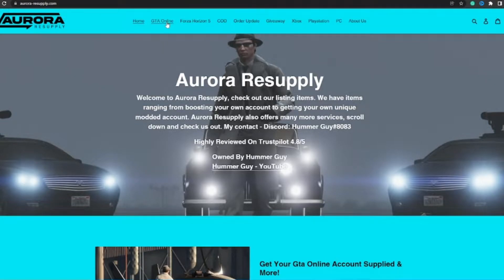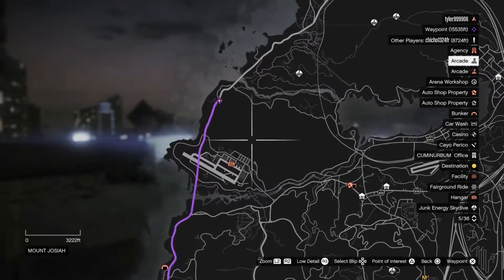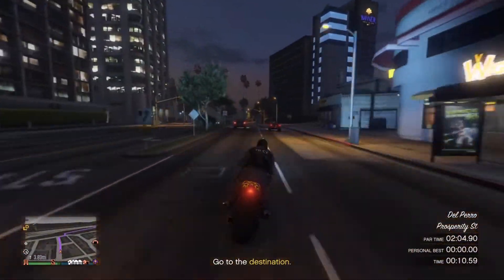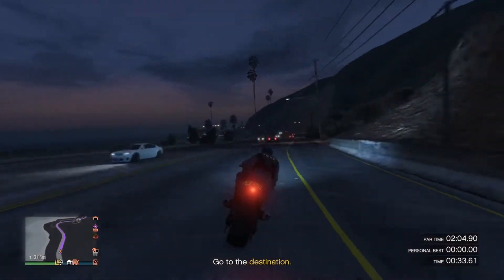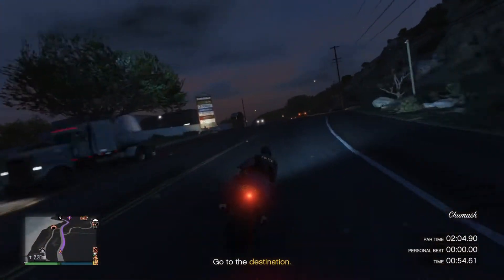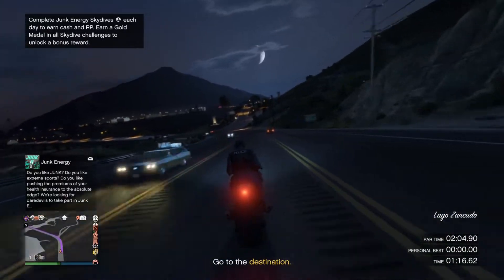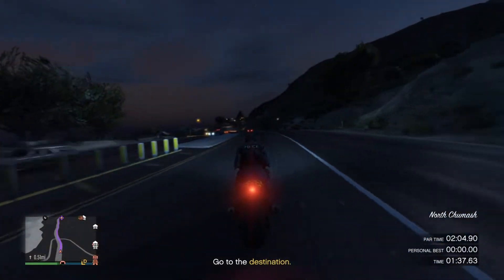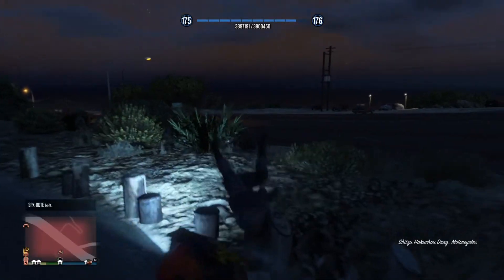*NEW* The BEST way to Get Free Money In GTA 5 Online Unlimited Money Method Easy (Without Cheating)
56% ||. 5.66K/10K

Gypsy Rose

⇩ Latest Tipper⇩
Luke Phillips - $1.00